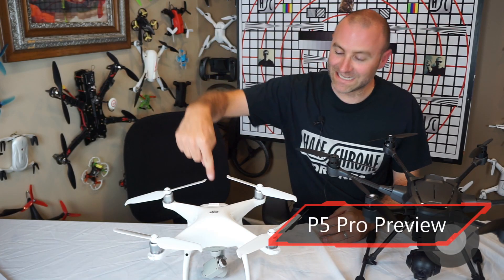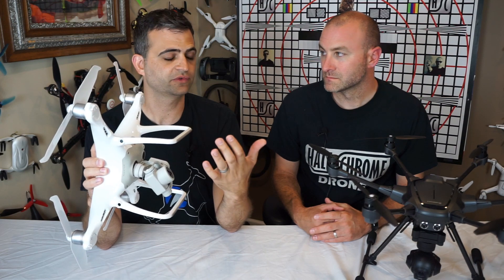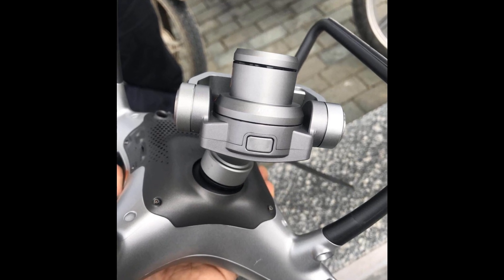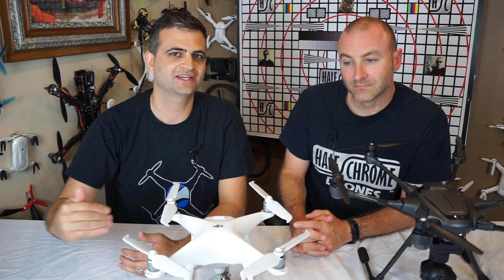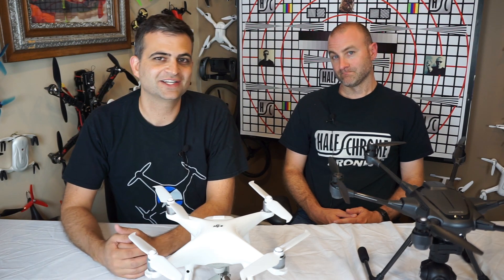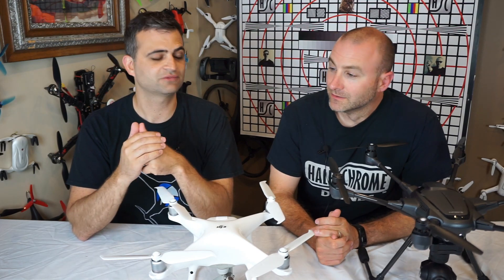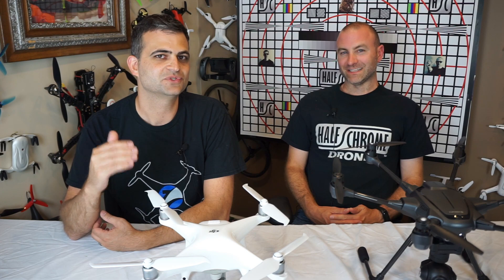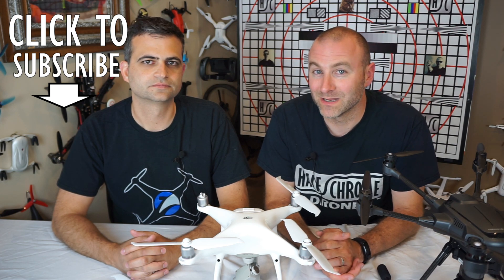DJI + Hasselblad Phantom 5 Update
We dissect the leaked Phantom 5 images and find a lot of clues as to what DJI and Hasselblad (Not Hasselhof) have in store for the next Phantom - the Phantom 5.

A true waterproof drone